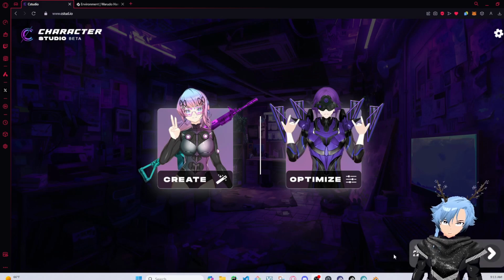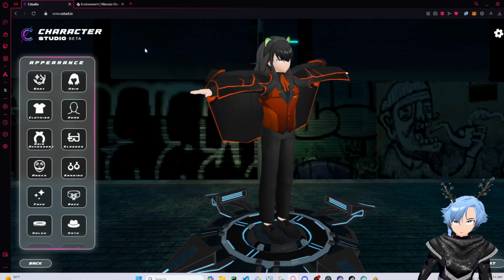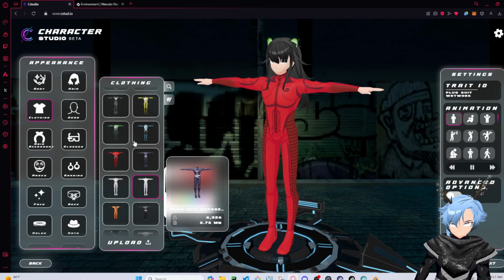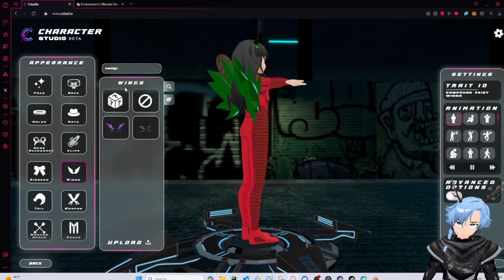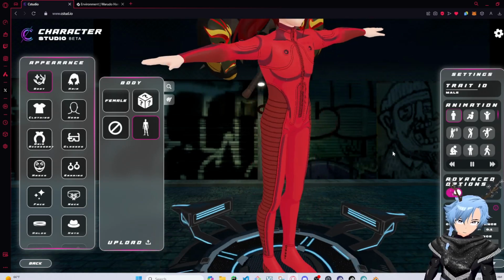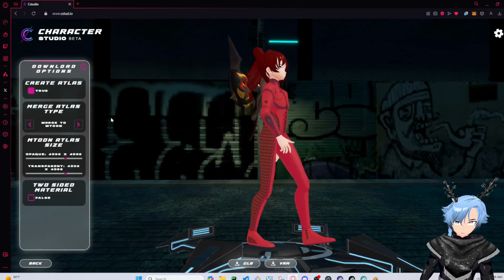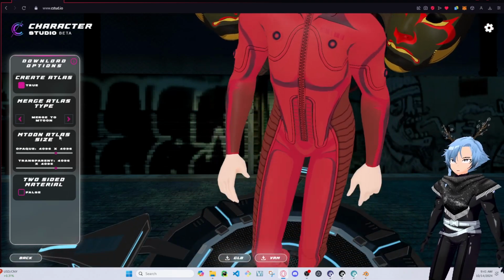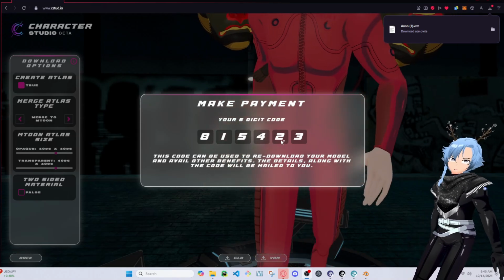Intro to Cstud.io